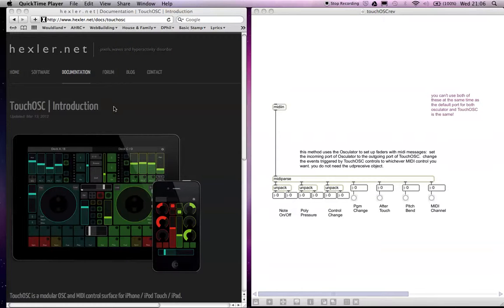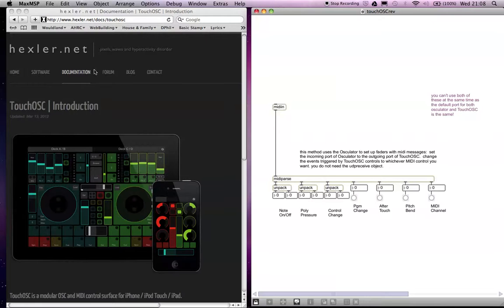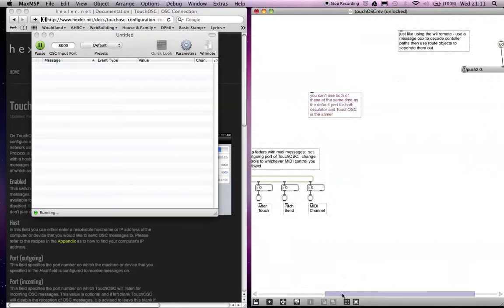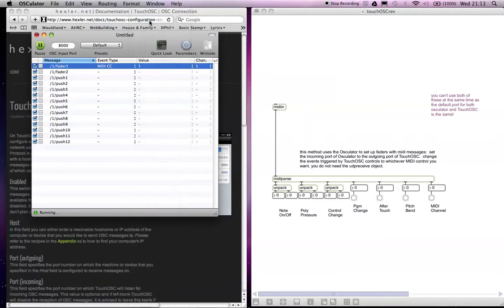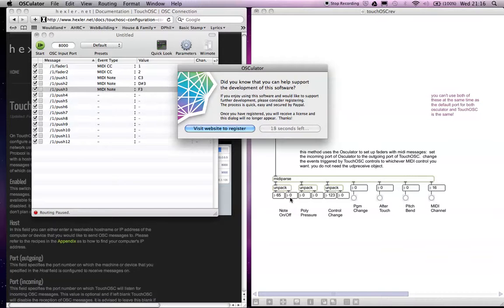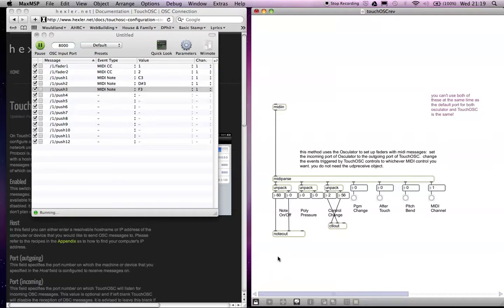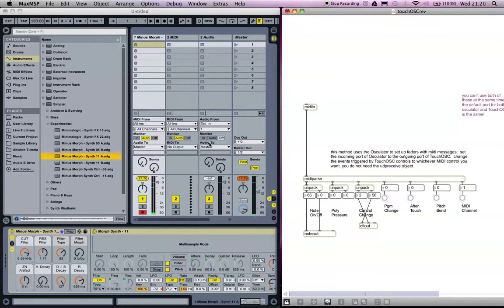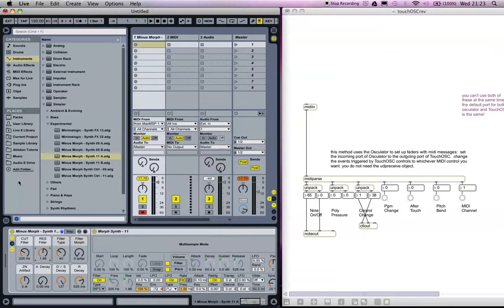Mapping MIDI messages through TouchOSC using Osculator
Although you can map MIDI directly using the TouchOSC editor, using Osculator gives you a lot of flexibility to change your setup without changing your layout!